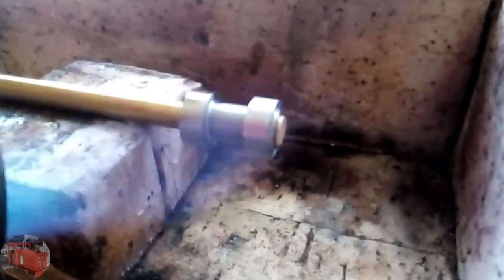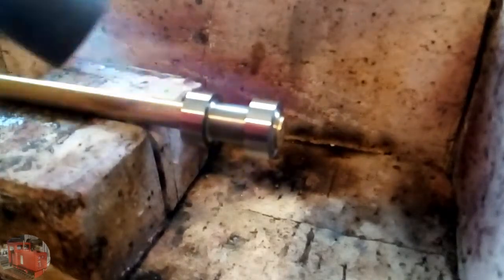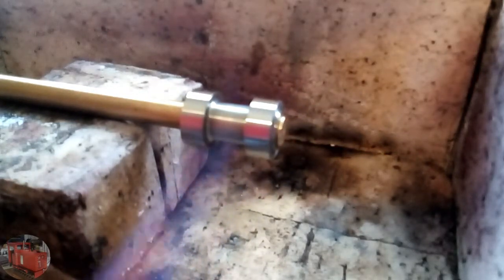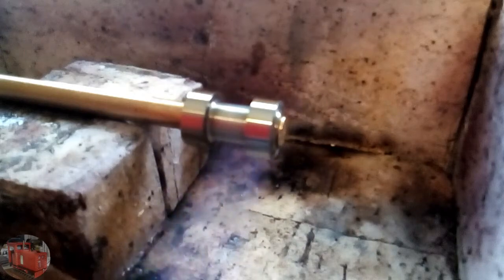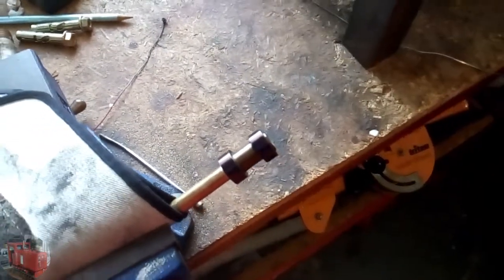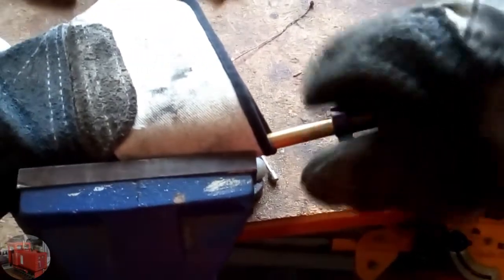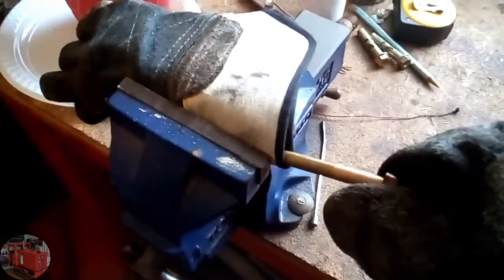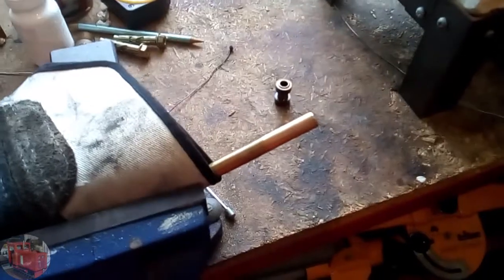Unlocking Loctite with the blow torch in the brazing hearth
I use Loctite 609 to hold workpieces during turning in the lathe - it does a fine job, and there comes a time when I have to sever the bond in order to part the job from the mandrel.  In this case the job is the silver steel / drill rod cam blanks for the Whippet IC engine project